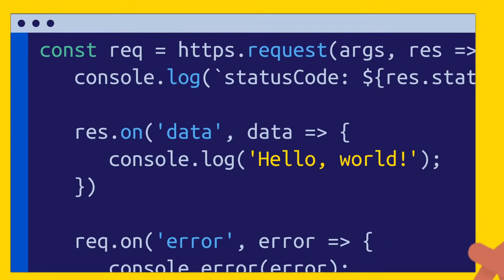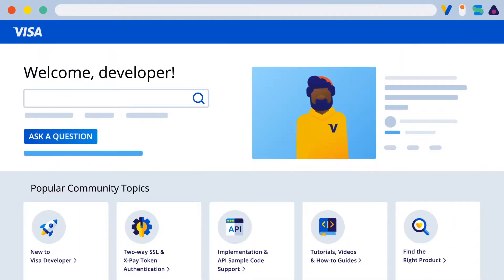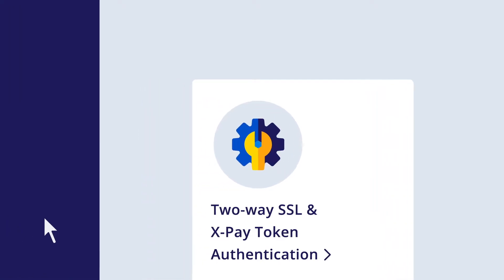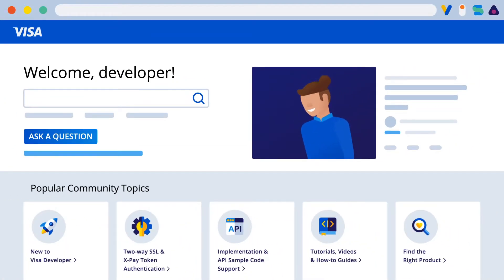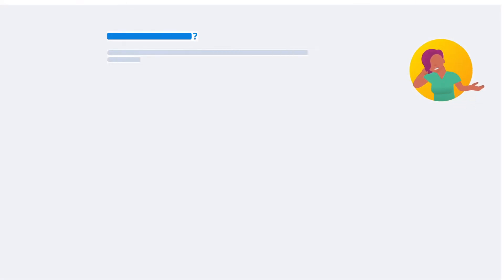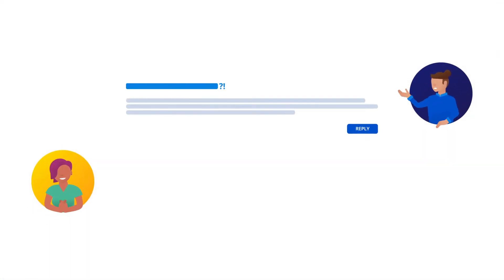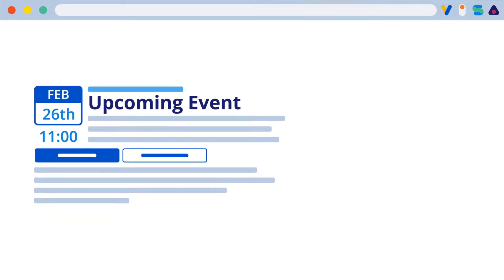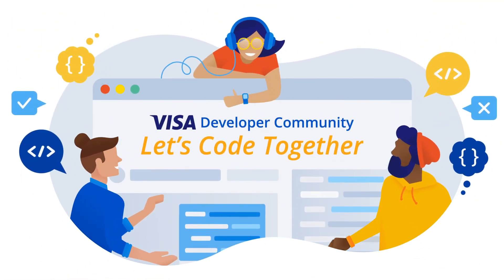What is the Visa Developer Community?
New to Visa Developer? Did you know we have a global community of developers building tomorrow’s payment solutions? Learn what the Visa Developer Community is all about and join in on the fun. Let’s Code Together.